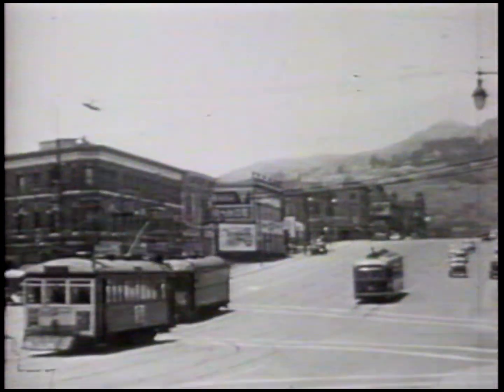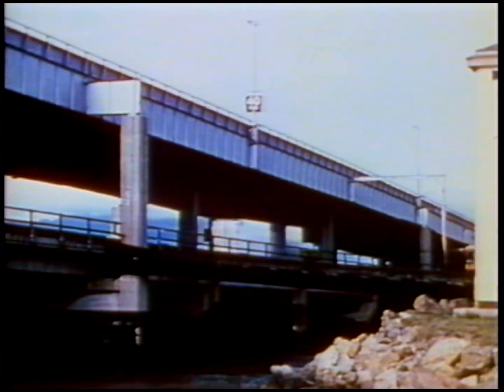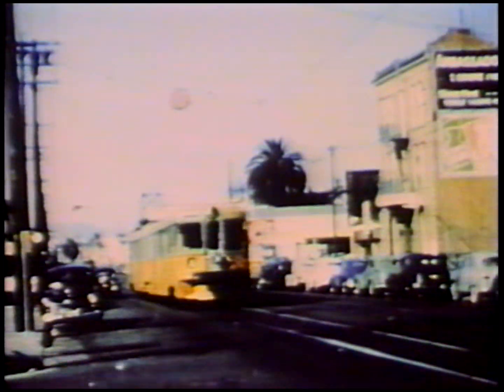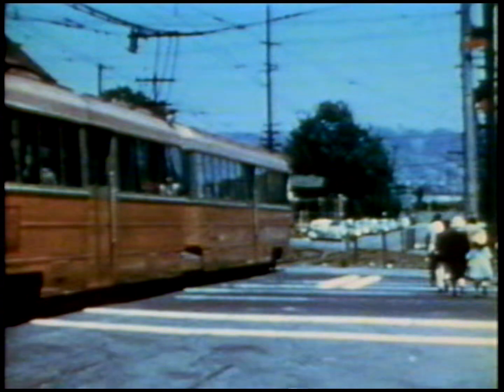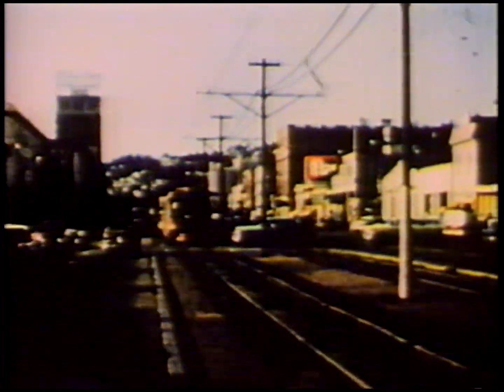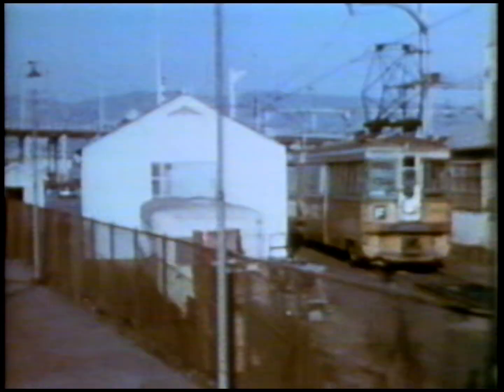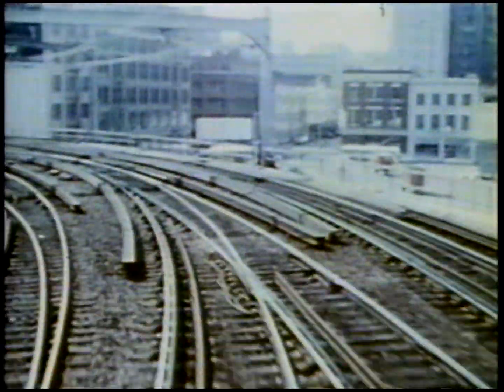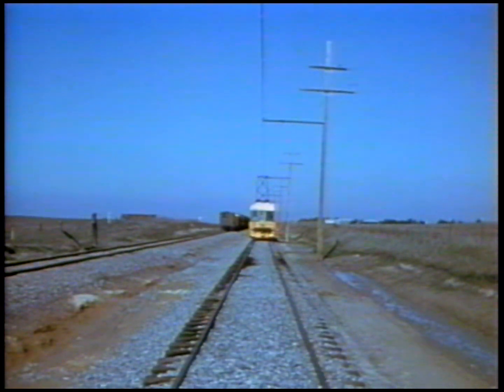Key System Bay Bridge Trains (1988) VHS 60fps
Over thirty years have passed since the Key System Train Service made its final run across the Bay Bridge between Oakland and San Francisco. Come take a ride on BART'S forerunner.